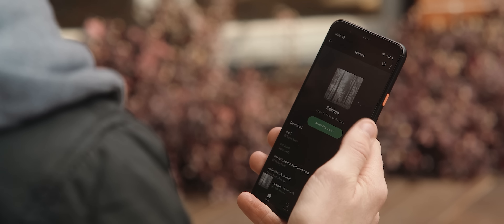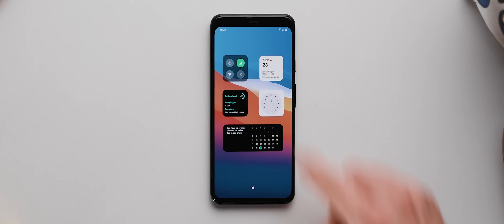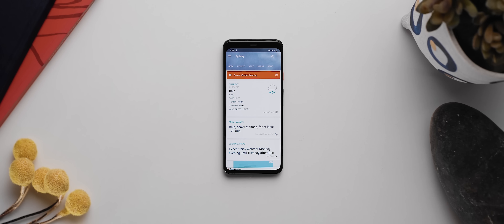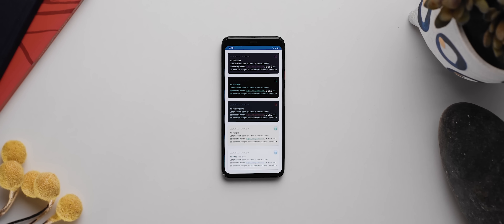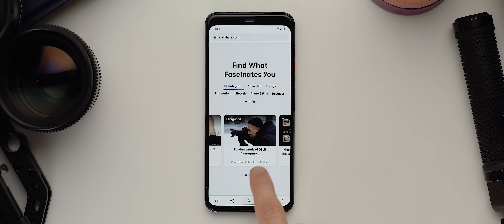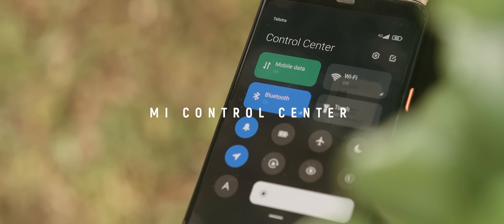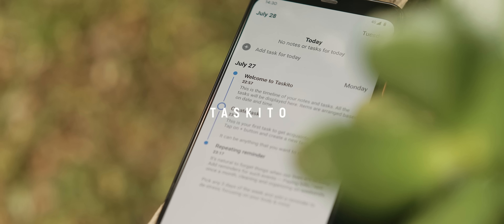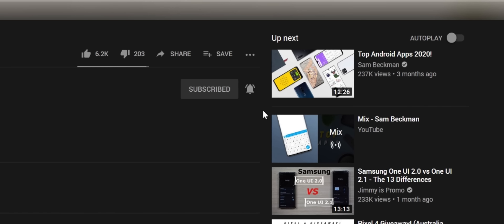Top Android Apps! (August 2020)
The first 1000 people who click the link will get 2 free months of Skillshare Premium

10 amazing Android Apps are seriously worth trying out!